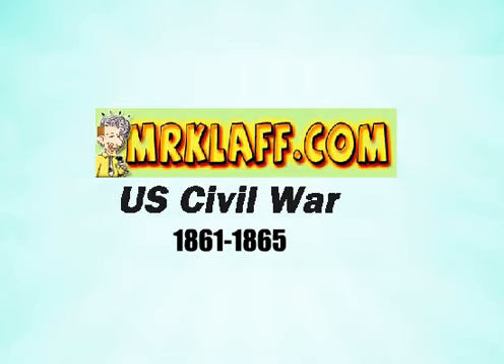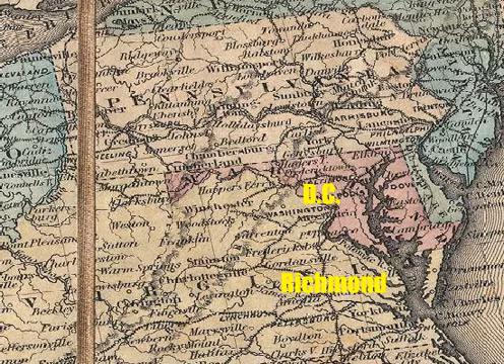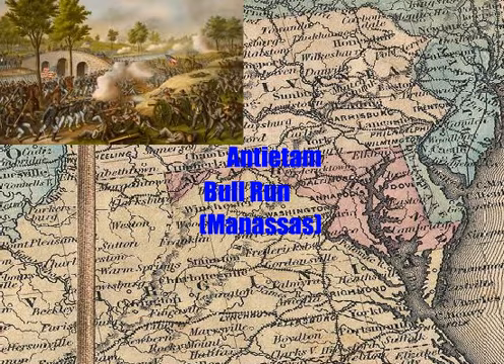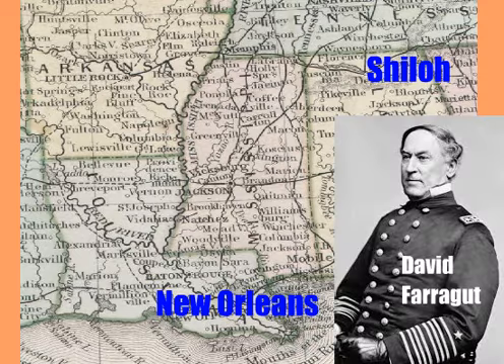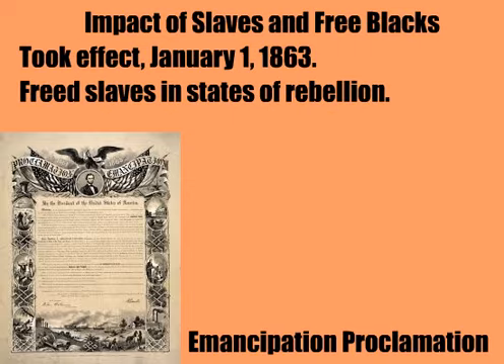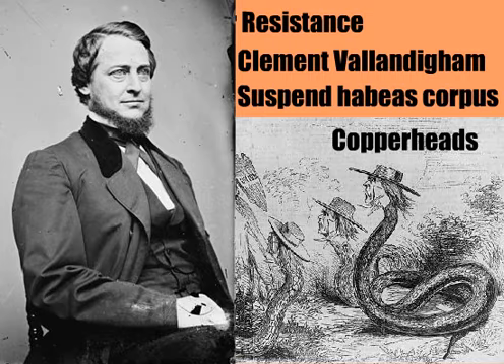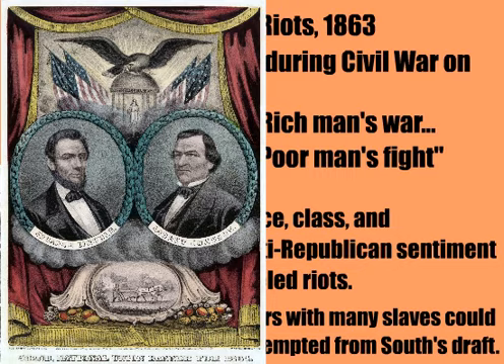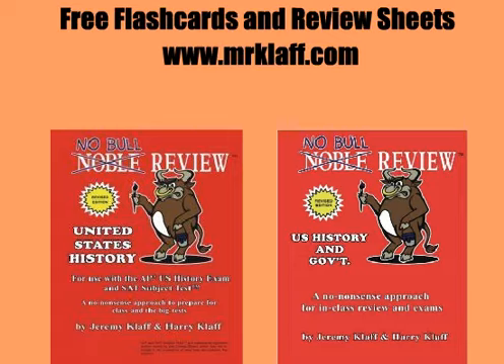Civil War Review Lesson - 1861-1865 Quick Overview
A quick overview of the US Civil War from 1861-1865. Learn about the important battles, the draft, economic implications, military strategies, innovations, the NYC Draft Riots, and more.